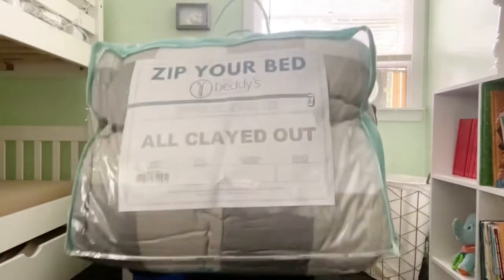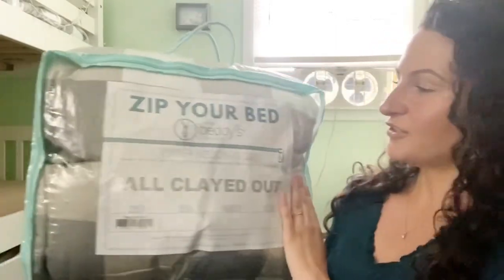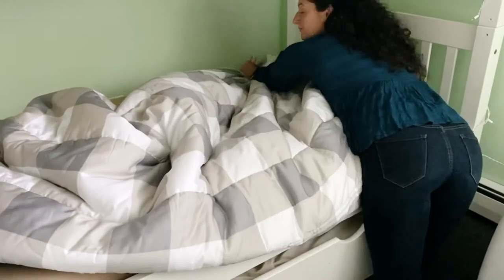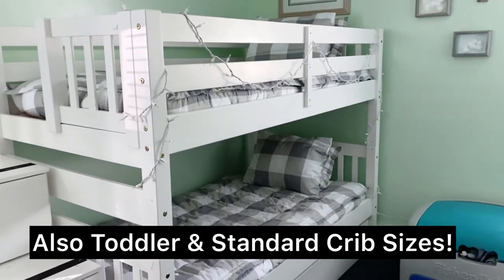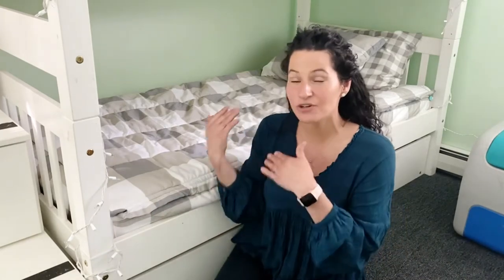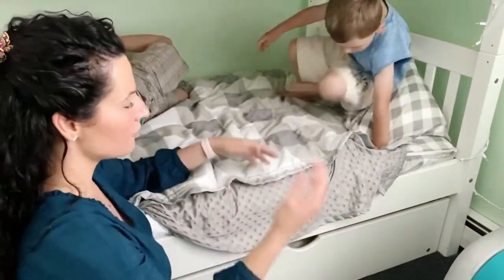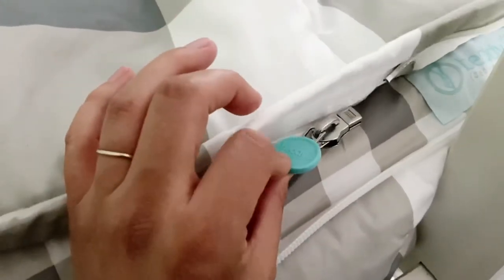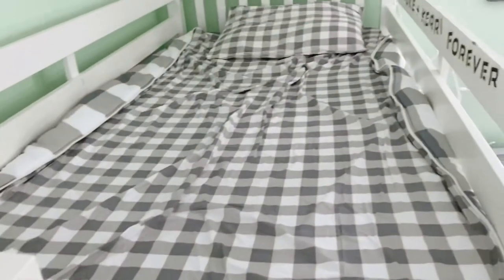Beddy’s Unboxing & Review! Messy Bunk Bed Solution! 🛏 🎉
Thank you so much for stopping by! I hope you guys all enjoyed this video and found it helpful! If you have any questions please leave them below and I will try to get back to you as soon as possible! Have a great day and God bless!

If You Enjoy Home Decor Like I Do, Come Check Out My Instagram!
Things I get asked about most frequently:
Shark Rocket Duo Clean Vacuum
My Favorite Twinkle Lights with Remote
What I used to film this video:
Iphone 11 Pro / Midnight Green
***My Favorite Products in the WHOLE world
L'Oreal Telescopic Mascara
Molecule #2 Perfume
Mini Hair Jaw Clips
It's a 10 Leave in Hair Conditioner